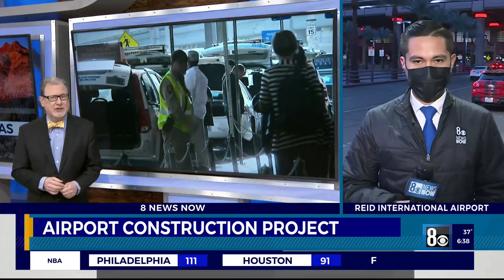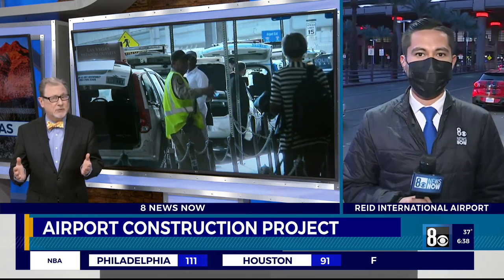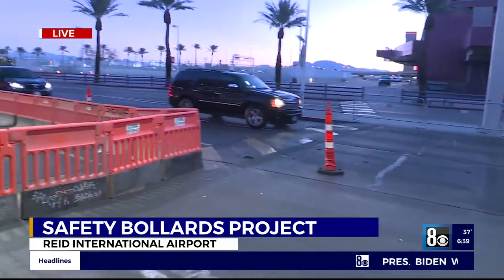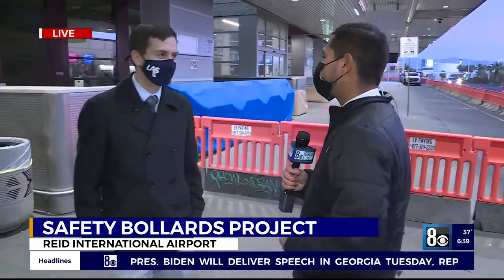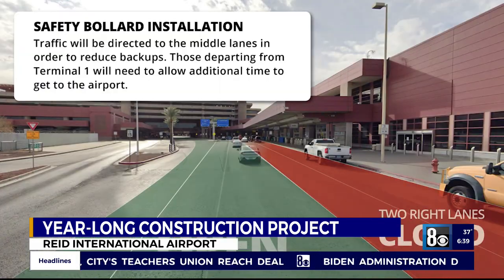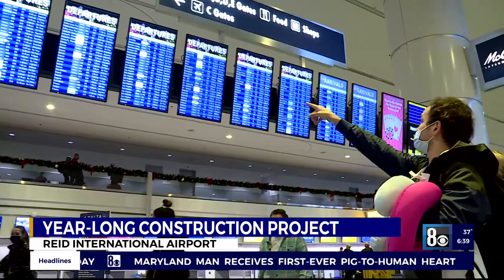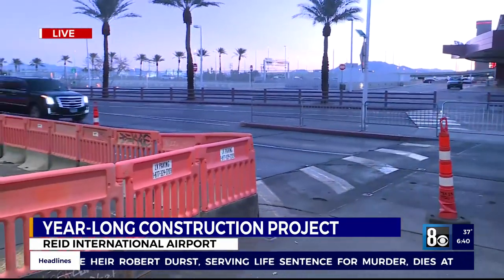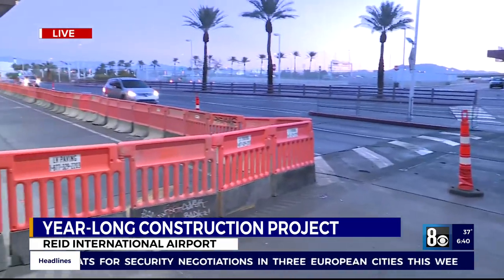Construction project to install bollards begins at airport, could cause some traffic backups